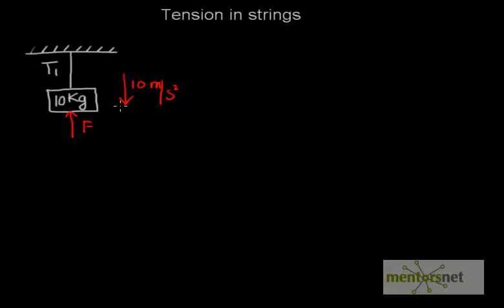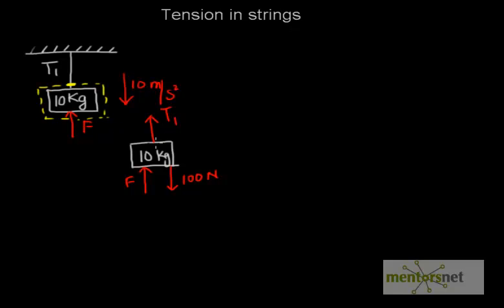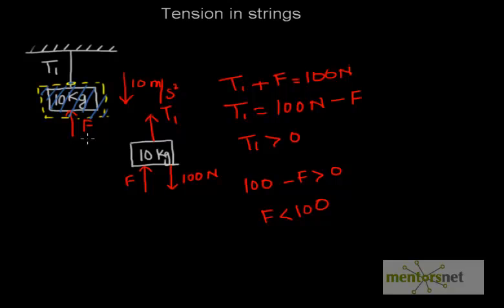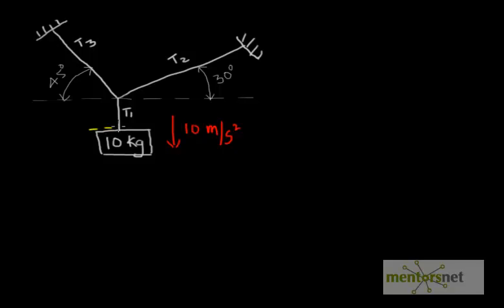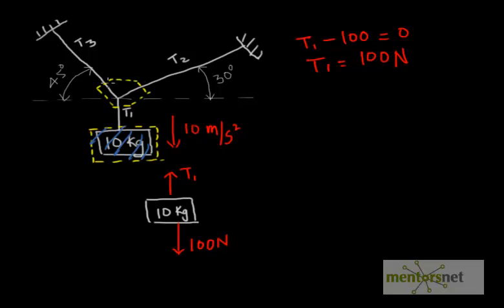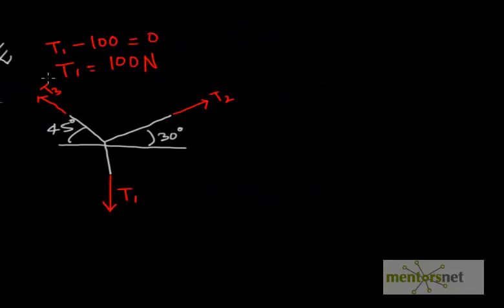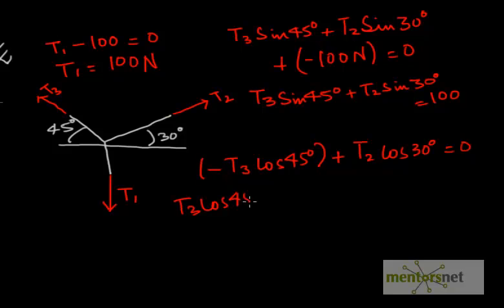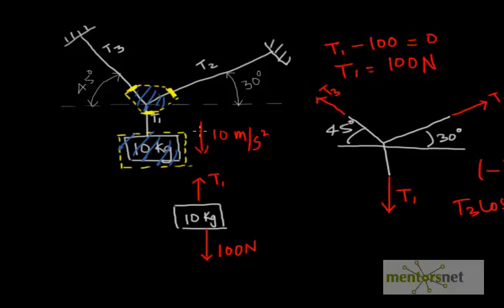06- Tension in strings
Tensions In Strings